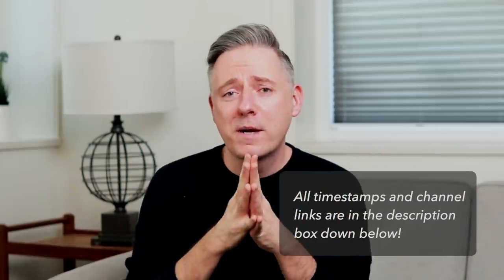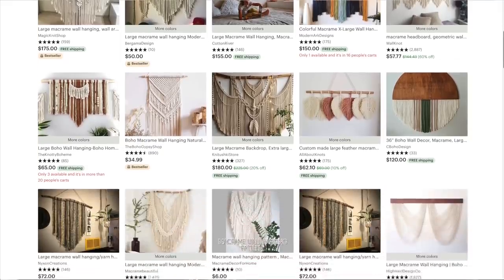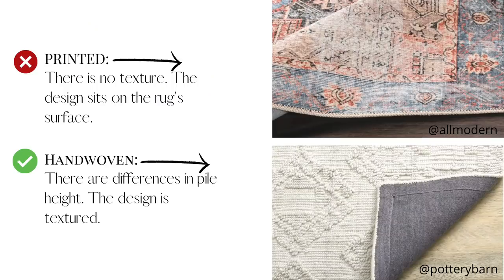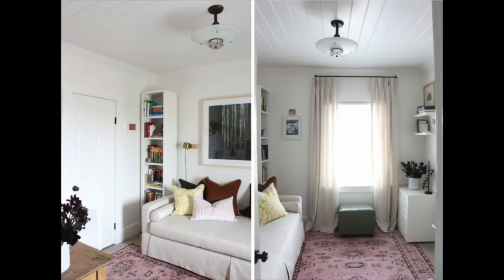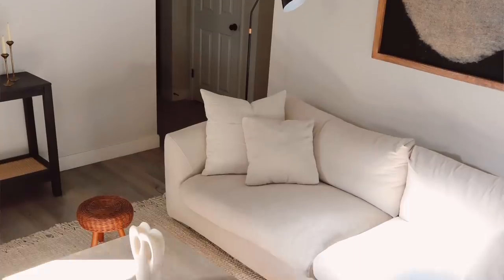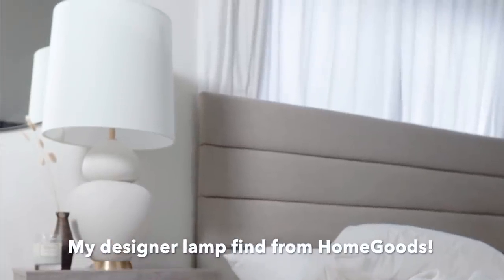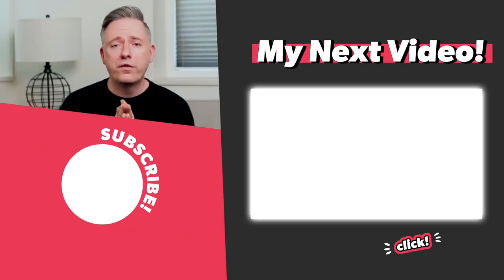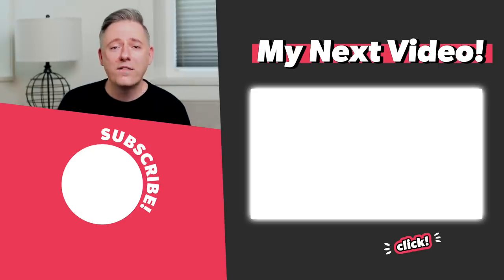Save or Splurge | What Home Decor Items Are Worth Spending More Money On?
I am so excited to bring you this amazing YouTube Designer collab to discuss which home decor and furniture items are worth splurging on, and which ones are worth saving money on.  This interior designer collaboration with @JulieKhuu, @KivaBrent, @baiyinadotcom, @ArvinOlano, and@HouseofValentina  has been an absolute dream come true!  I admire all of these wonderful YouTubers so much both for their amazing video content and also for their fabulous design skills.  So take a look at what items we think are worth splurging on when it comes to furniture and decor - you might be surprised!  Also, we give you some tips on which items to save some money on so you can get a beautiful space while spending less!

Here are the channel links for all of these creators (In order of appearance)

⏱   Timestamps:
00:00 - Designer Collaboration -  Splurge vs save items for your home
00:55 - Julie Khuu
02:44 - DIY With KB
04:50 - Baiyinadotcom
06:42 - Arvin Olano
08:21 - House of Valentina
09:38 - Nick Lewis
11:42 - Designer Youtuber Collaboration Summary

➤ Amazon - Frame Television

campsite.to/nicklewis